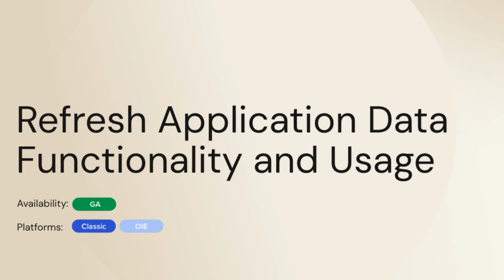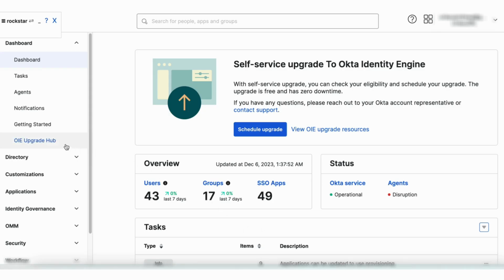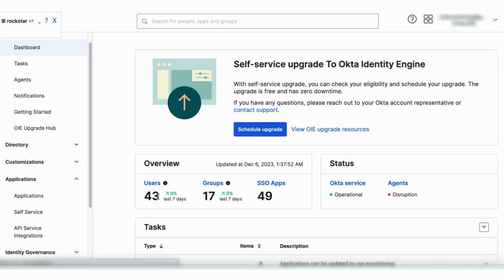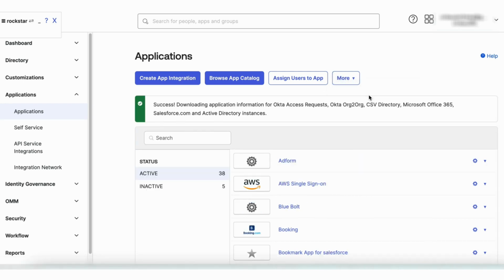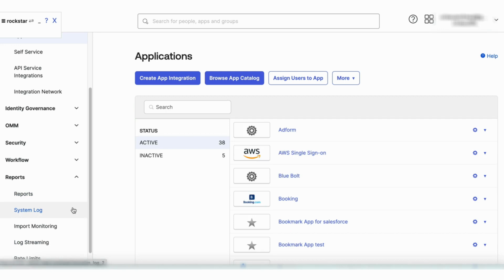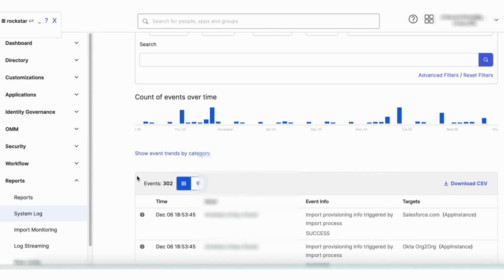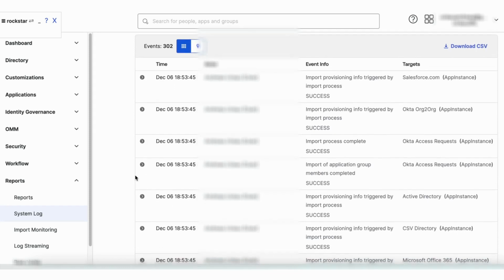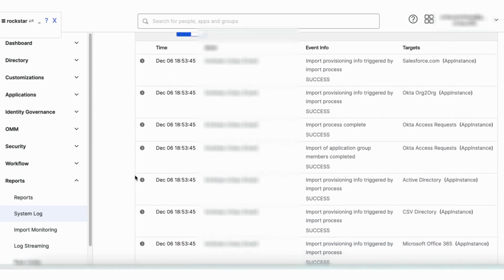Refresh Application Data Functionality and Usage | Okta Support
Discover how to keep your Okta integrations up-to-date with our quick guide on using the 'Refresh Application Data' feature.